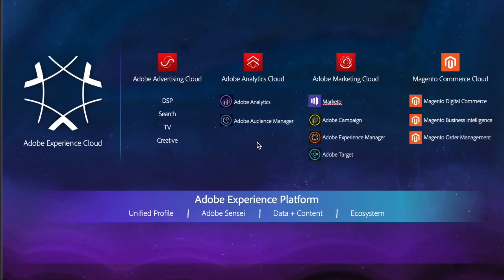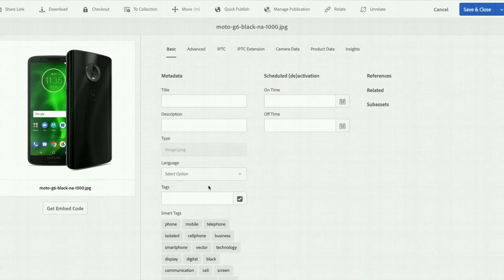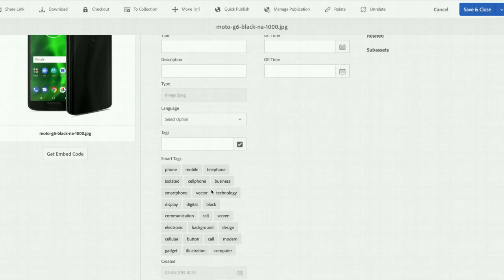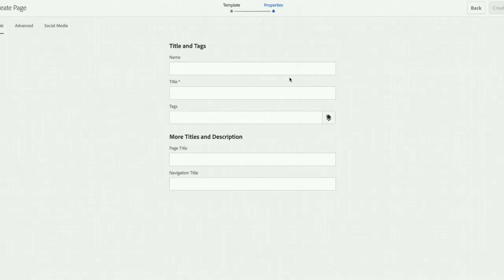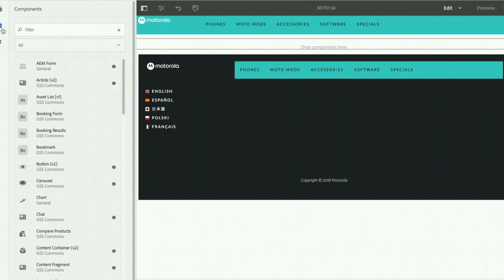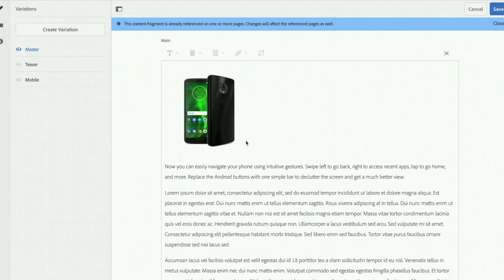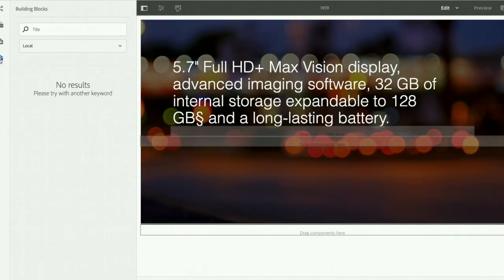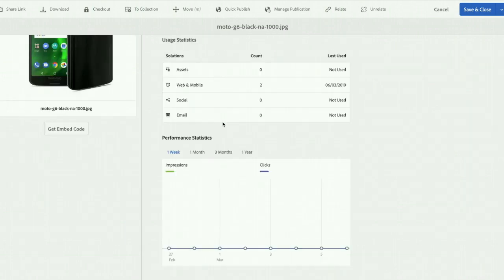AEM Marketers Journey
This video is about AEM Marketers Journey